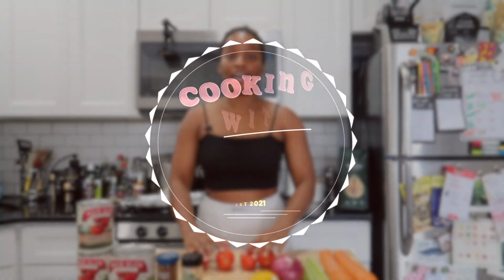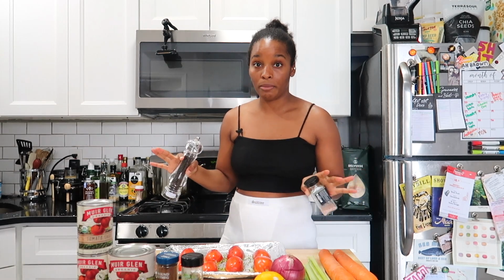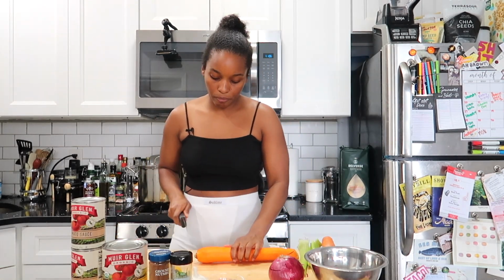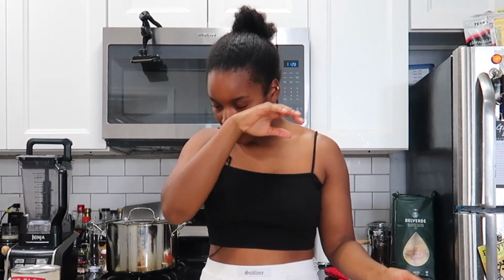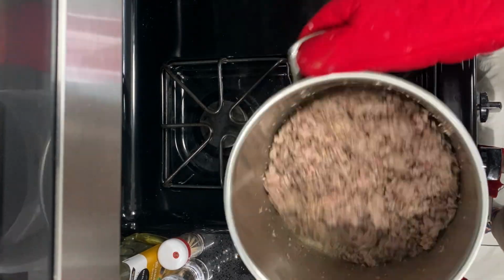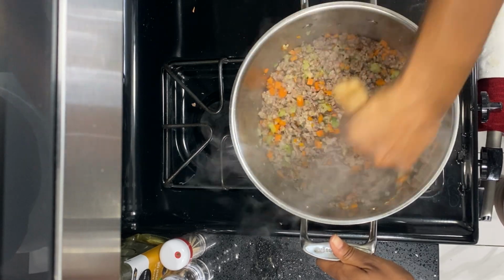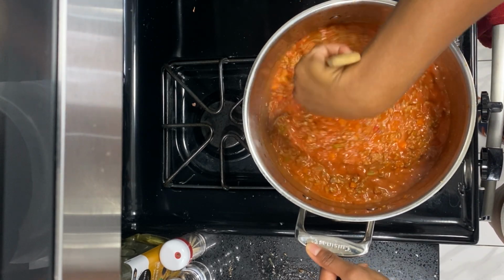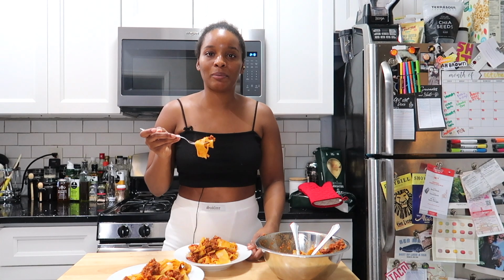Cooking with Rachel | DELICIOUS Authentic Italian Bolognese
Today we are making the most delicious authentic Italian bolognese - I hope you have a couple hours to spare 😂  Tons of leftovers, easily freezable and versatile. What do you want to see next?

Leave video requests in the comments below!